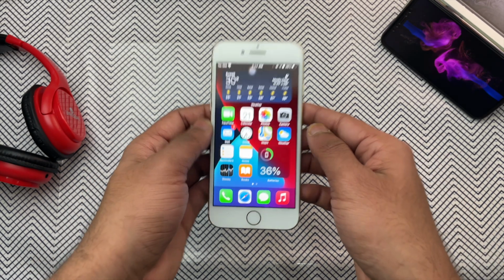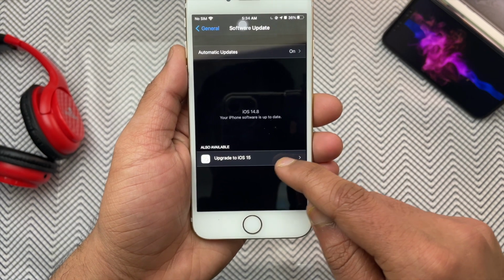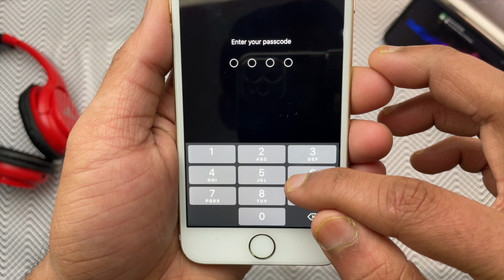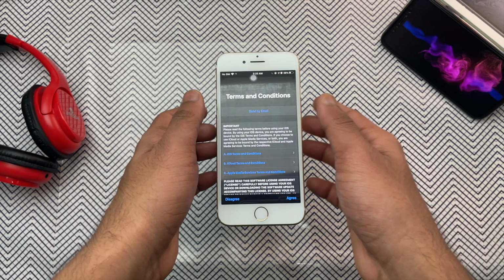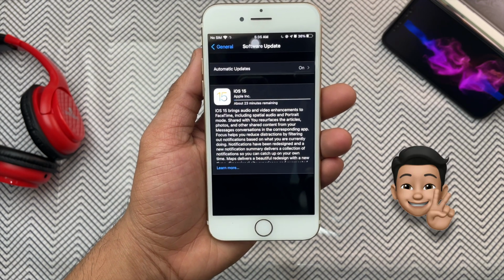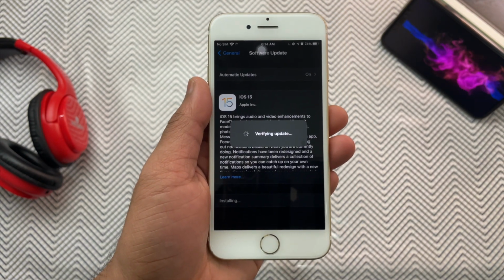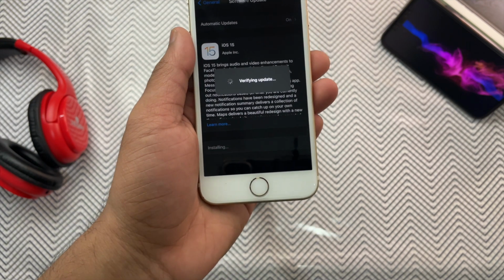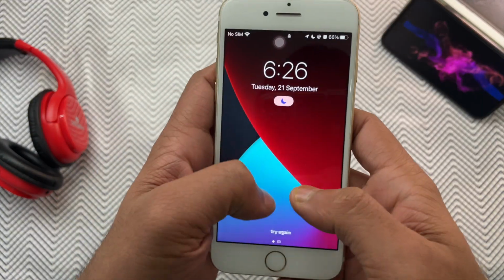How To Update Your iPhone To iOS 15 ?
In this video, we are going to show apple users how to update their phones to the latest version.

Time Stamps:
00:00 Intro
00:13 About The Project
00:21 Materials Required
00:28 Making Begins
03:05 Final Output And Shots
03:18 Outro

Music In the video:
A Magical Journey Through Space by Leonell Cassio

🎵 Track Info:

Title: A Magical Journey Through Space by Leonell Cassio

how to make paper
how to stay fit
how to do
how is it
art and craft
art videos
art sooting
relaxing art videos
endless loo
easy craft ideas
how to do with paper
what to make with old newspaper
how to reuse old paper
reuse
reduction
baby
baby cartoon
cartoon for kids
craft for  kids
Kidston
art
art things
how to make money online
apple event
microsoft 11
windows 11
how to update to windows 11
how to update to ios 15
ios15
iPhone 13 revfiew
iphone 13 unboxing
samsung fold
and many more
best fun videos compilation
compilations
news
world news
news editor
how to make thumbnial
thumbnail apps
how to start youtube channel
baby products
kids watching
kids cartoon
reusing newspaper
newspaper craft
newspaper ar t
art and craft with paper
best out of waste
waste craftc
craft from waste
apple event live
live
live news
malayalam news
news live english
world news live
apple
apple event live
mkbhd live
live

iphone settings
camera settings
 best camera settings
iphone Xr
iPhone camera
cool camera features
best camera settings for iphone
iphone camera setting
iphone Xs camera
camera setitngs for iphone
iphone unboxing
iphone xr
iphone 7 camera settings
ios 14 camera settings
ios 14 best camera settings
 all settings for ios 14
best settings for ios 14
ios 14 new settings
 ios 14 updated camera features
camera comparison
camera between iphone 7 vs iPhone XR
iphone xr camera settings
iphone xr ios 14 camera
all in one media
xr camera settings
best camera settings for iphone xr
iPhone XR camera
iphone xr
ios 14
ios 14 camera